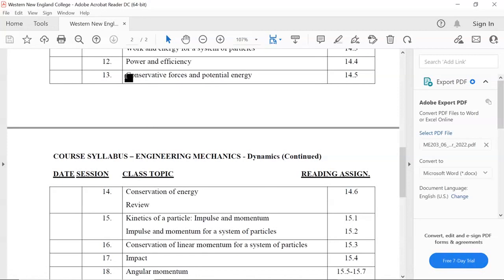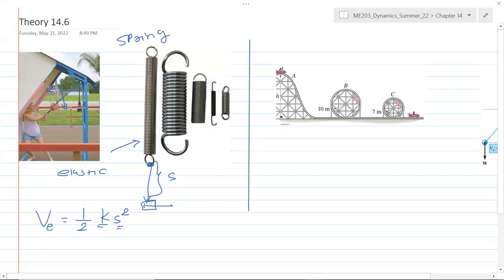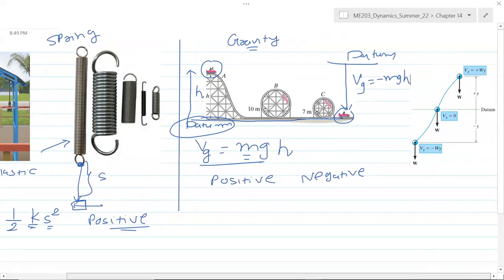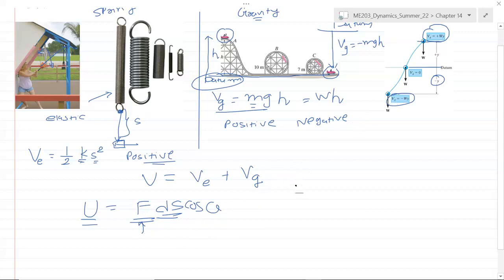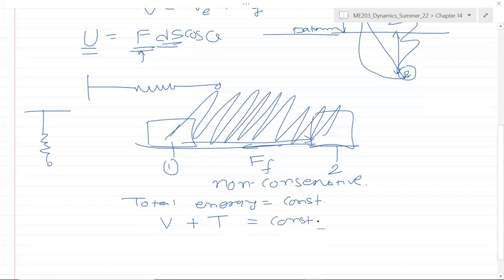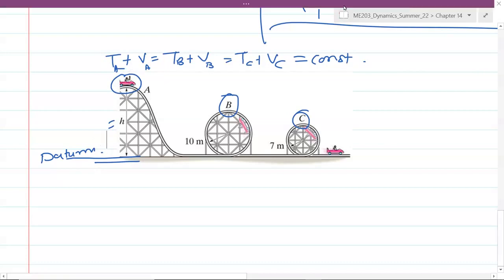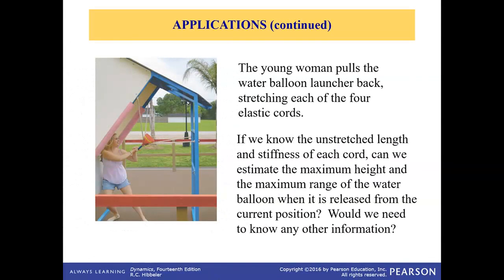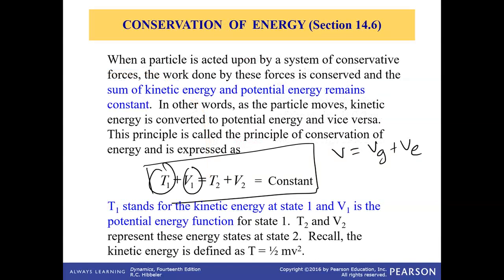#30 Topics 14.5 to 14.6 Conservative forces and potential energy, Theory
Topics 14.5 to 14.6 Conservative forces and potential energy, Theory